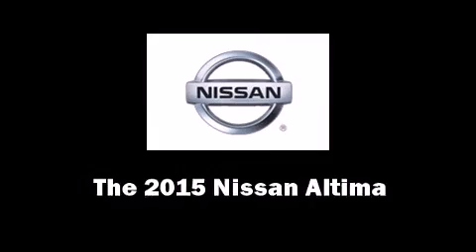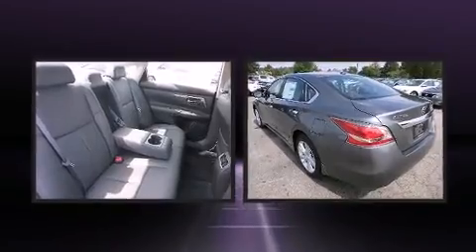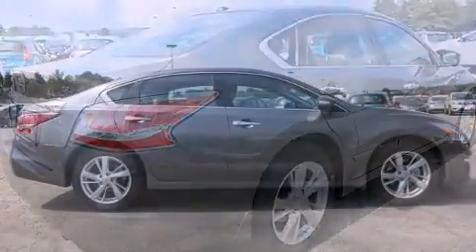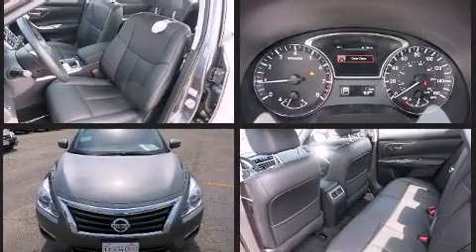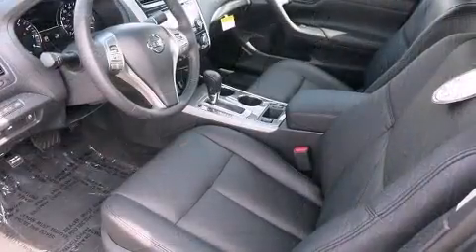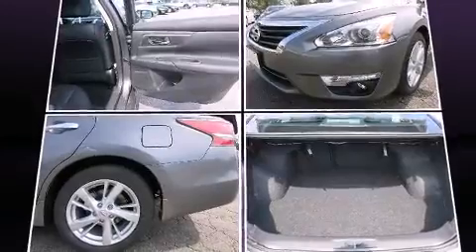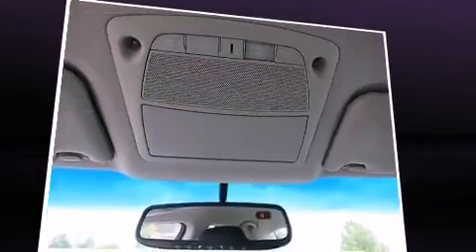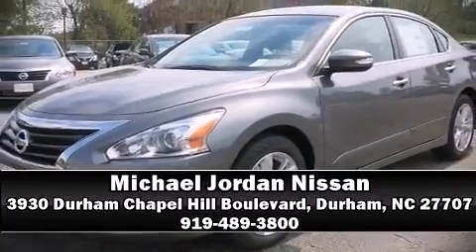2015 Nissan Altima 2.5 SL in Durham, NC 27707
3930 Durham Chapel Hill Boulevard

The 2015 Nissan Altima. This 4 door, 5 passenger sedan provides a satisfying ride for all passengers. Under the hood you'll find a 4 cylinder engine with more than 170 horsepower, and for added security, dynamic Stability Control supplements the drivetrain. It distinguishes itself from the competition with features such as: leather upholstery, front and rear reading lights, 1-touch window functionality, a built-in garage door transmitter, front dual-zone air conditioning, heated steering wheel, and much more. Premium sound drives 9 speakers, providing you and your passengers a sensational audio experience. Nissan ensures the safety and security of its passengers with equipment such as: dual front impact airbags with occupant sensing airbag, head curtain airbags, traction control, ignition disabling, and 4 wheel disc brakes with ABS. Brake assist technology provides extra pressure when applying the brakes. We pride ourselves on providing excellent customer service. Please don't hesitate to give us a call.